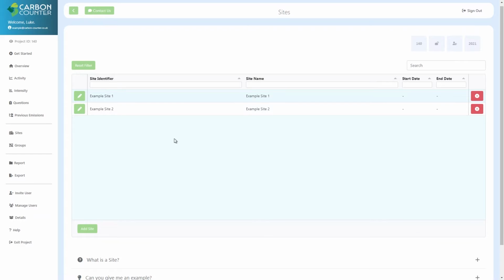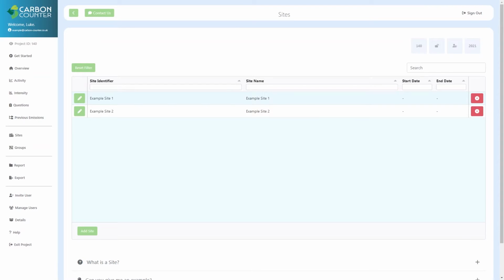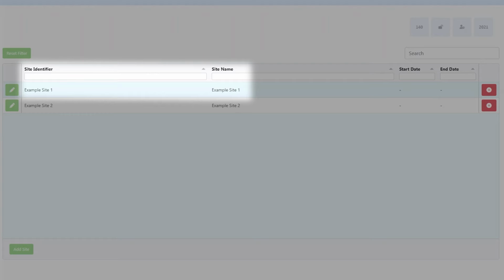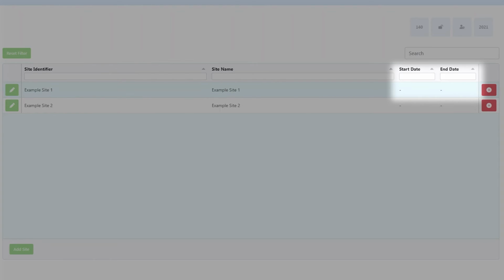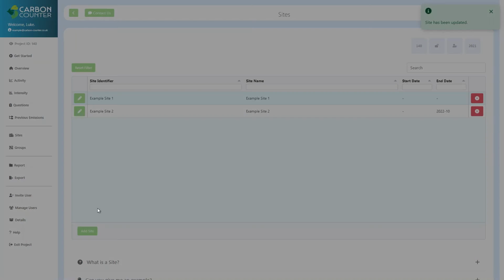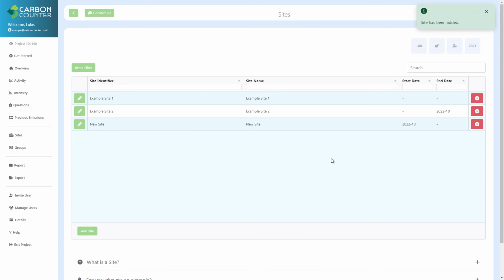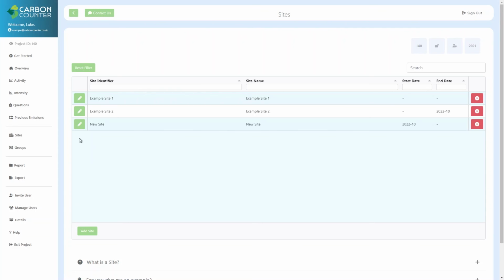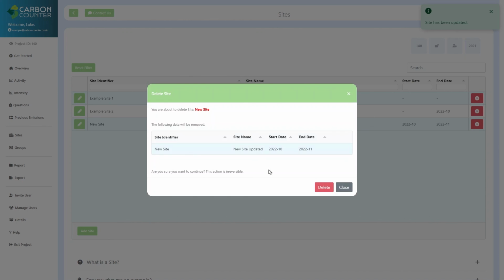Introduction to Sites | Carbon Counter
Introduction to Sites on Carbon Counter. This video goes into details on how to use them, and where to how to manage data associated to Sites.